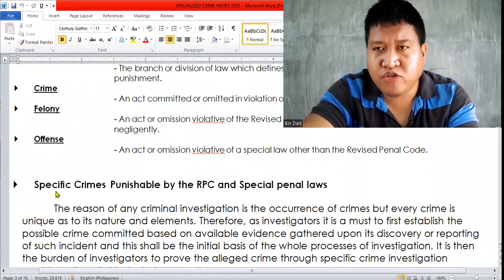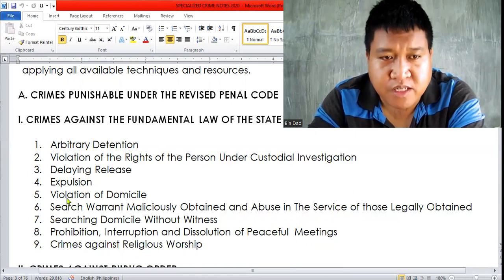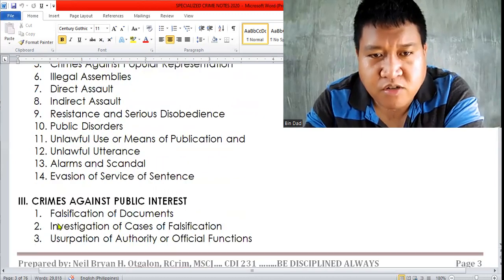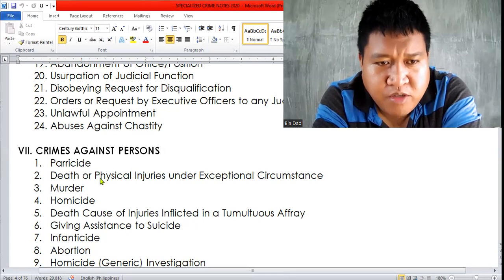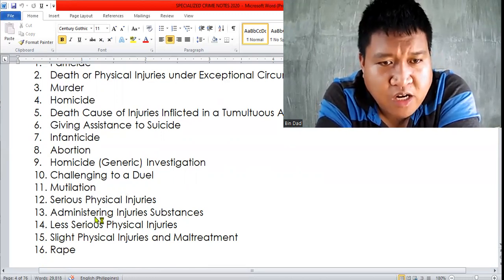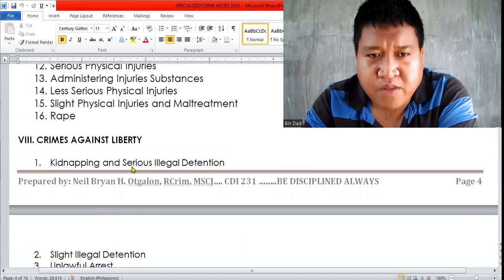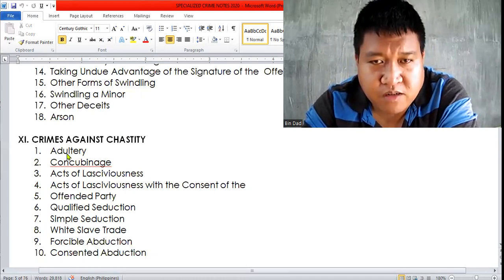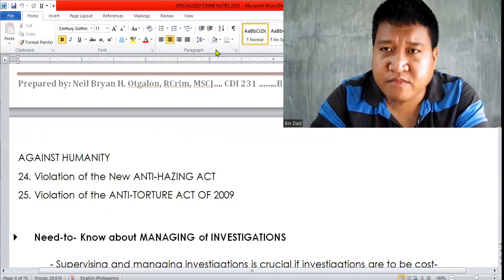SCI 2- CHAPTER 1. UNDERSTANDING SPECIFIC CRIMES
This learning material covers the specific crimes defined and punishable under the RPC and selected Special penal laws.

This educational material is for ifsupotiaccje use only.